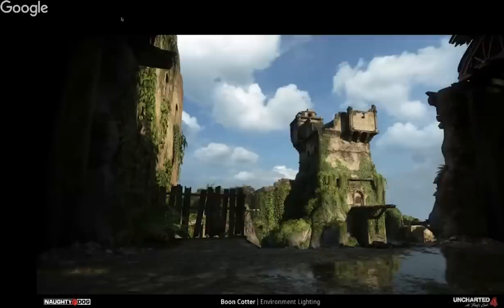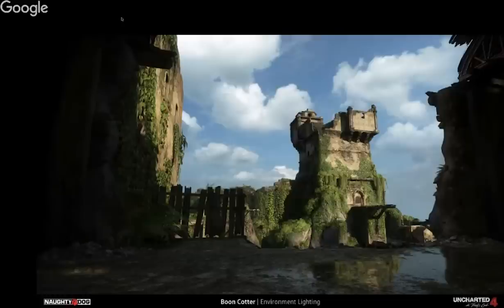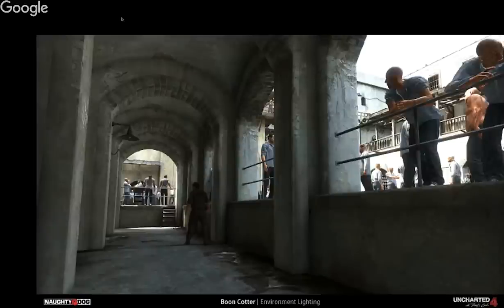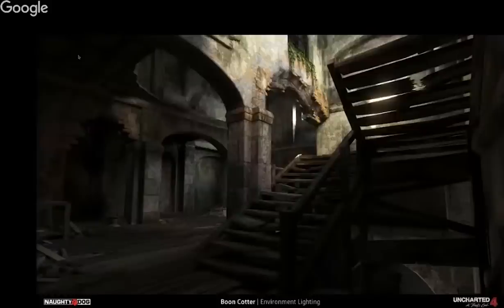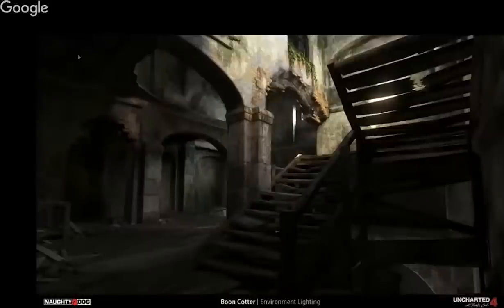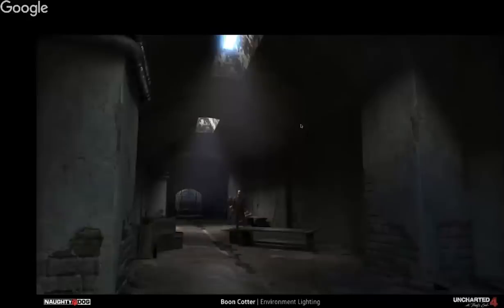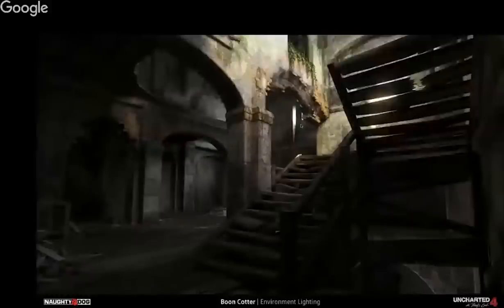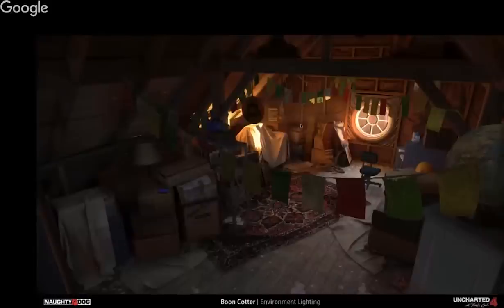Live Session | The Art of Lighting for Games | with Boon Cotter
Boon will talk about the fundamentals of how lighting works in games. He will go over how we simulate and emulate the physical characteristics of light in a digital environment before jumping into how he broke all the rules for the sake of art (while working on Uncharted 4). This live session is for anyone that has been interested in understanding the role of lighting in games. Boon will also be teaching a highly-anticipated workshop offering a high level, anecdotal overview of his creative process (including professional tips and tricks for rapidly achieving good results that support the emotional and mechanical goals of game design).